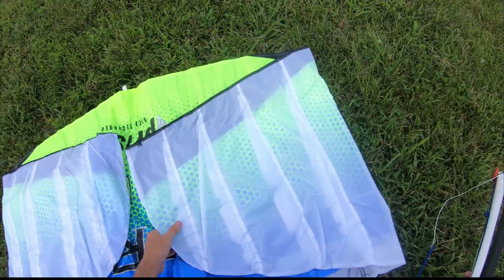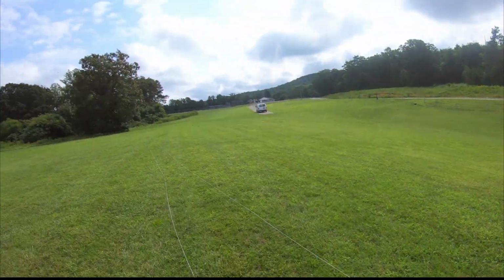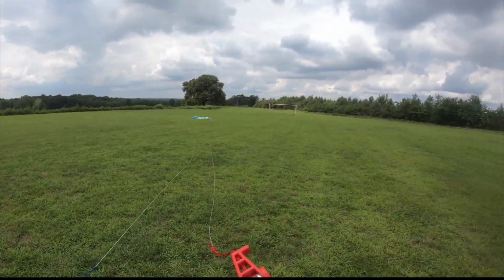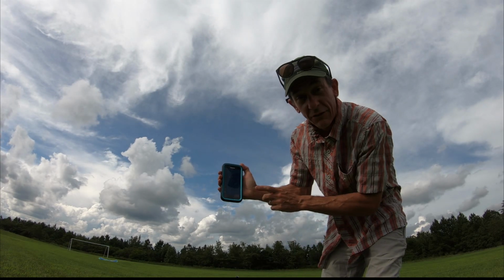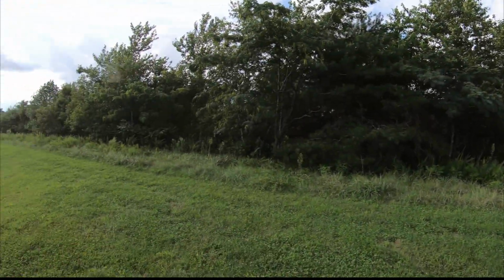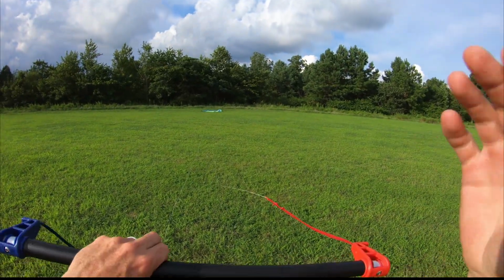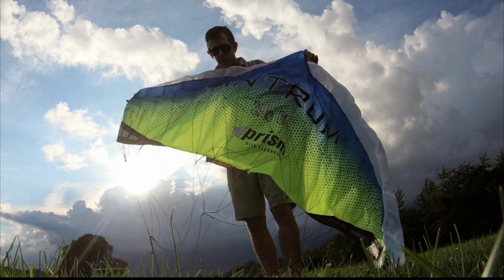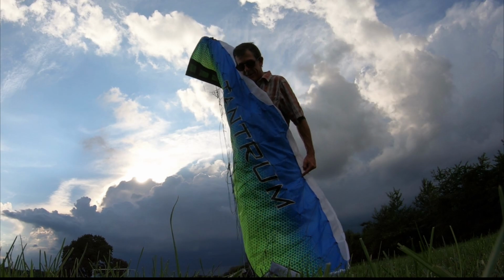Prism Tantrum 250 Power Kite - First Impressions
Prism's Tantrum 250 Power Kite on my first couple outings. I weigh 140lbs and this 2.5 meter foil kite
will definitely jerk me around on my local field. I cant wait to get it to the beach and try scudding for the first time! I love it and am glad I got the big one instead of the smaller Synapse series kites.

Filmed at Shoals Community Center in Pinnacle N.C. with a GoPro Hero Black 7.
Original music composed and performed by me and my brother Jay.